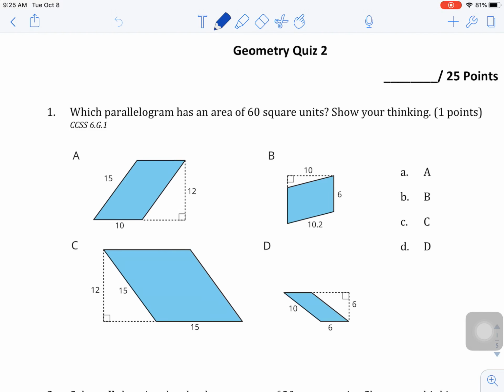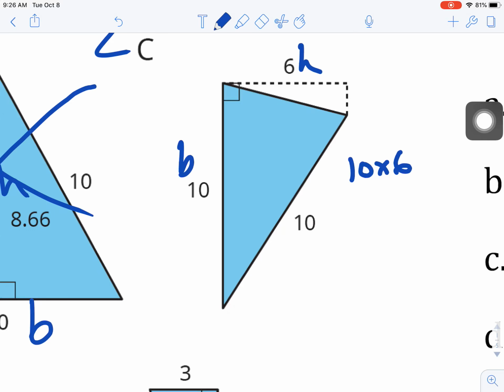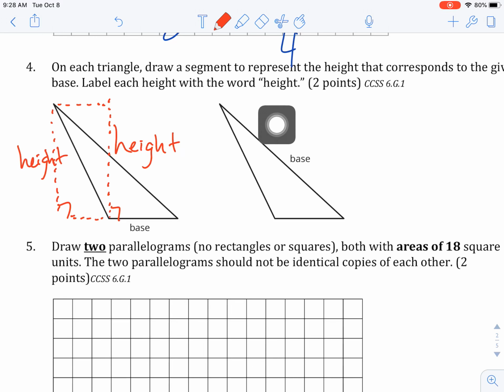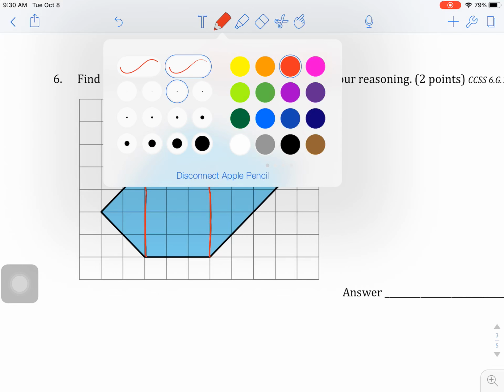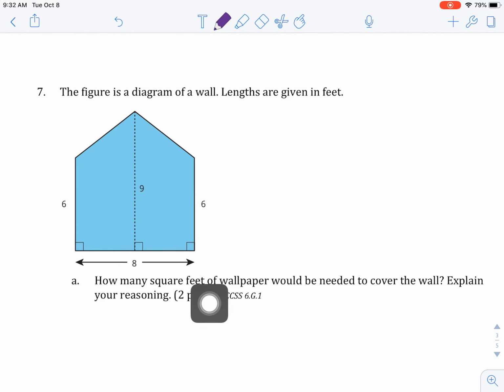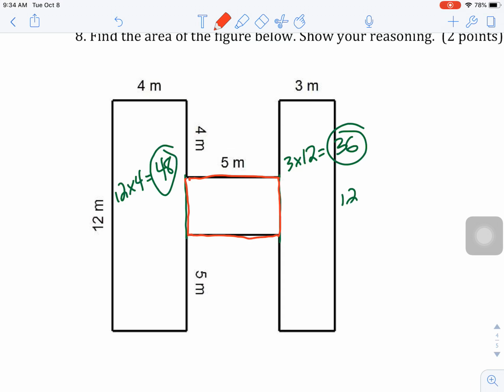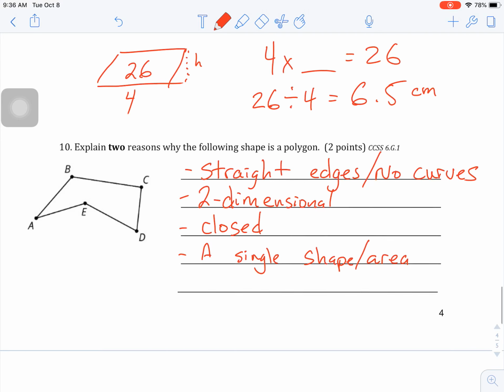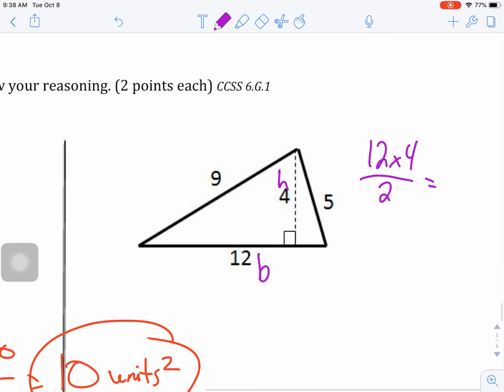Unit 1 Quiz 2